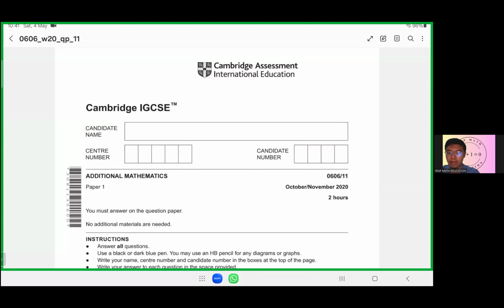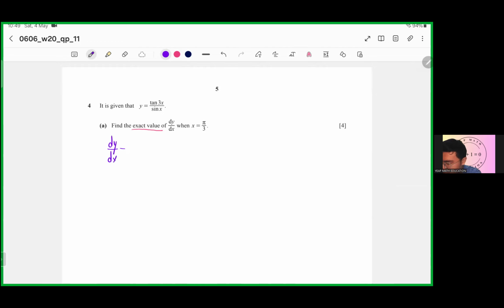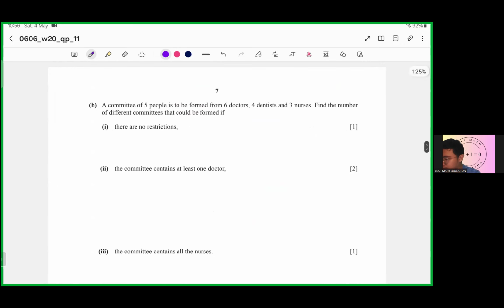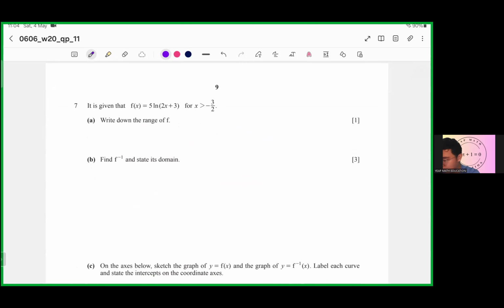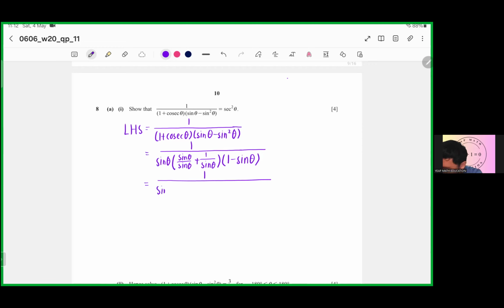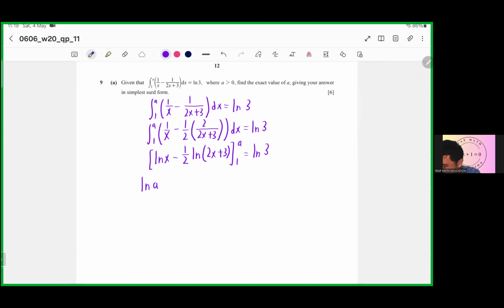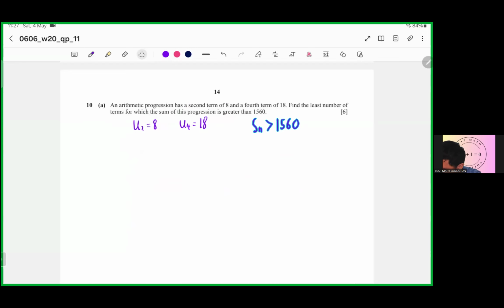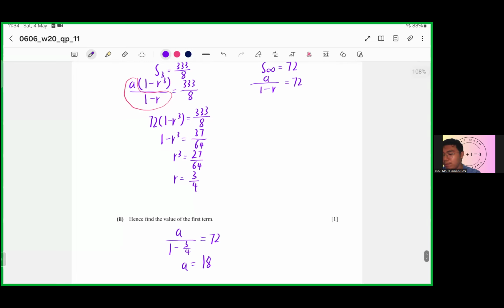CAIE IGCSE Additional Mathematics Paper 11 October/November 2020 (0606/11/O/N/2020)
This video shows step by step solution CAIE IGCSE Additional Mathematics Paper 11 October/November 2020 with Code: 0606/11/O/N/2020. Thank you very much for your support.

Timecodes
00:00 Question 1
02:22 Question 2
04:38 Question 3
07:30 Question 4
12:20 Question 5
17:06 Question 6
22:43 Question 7
29:15 Question 8
36:40 Question 9
45:17 Question 10